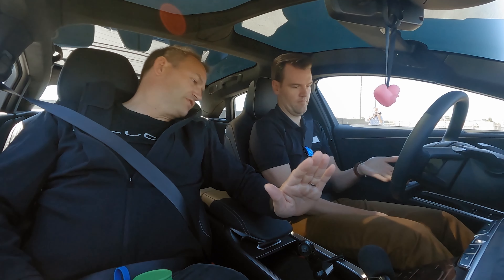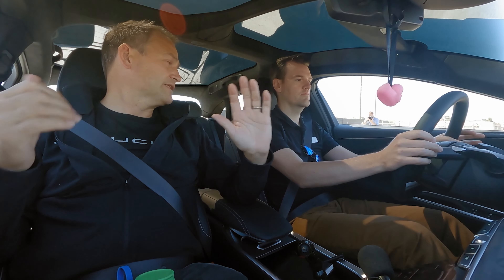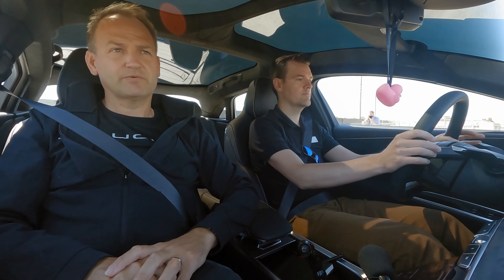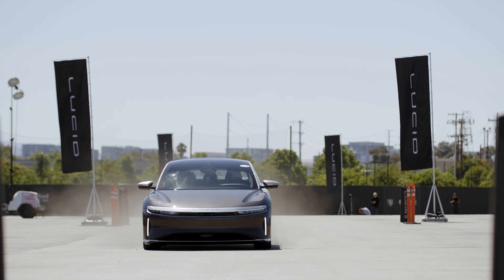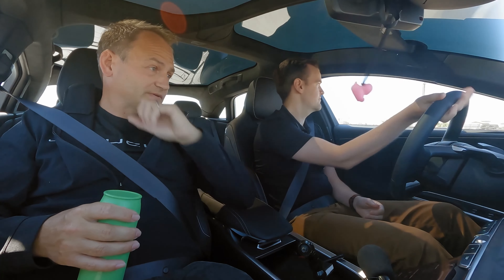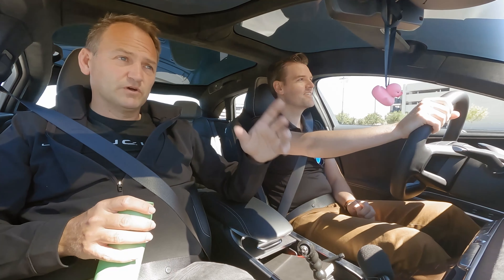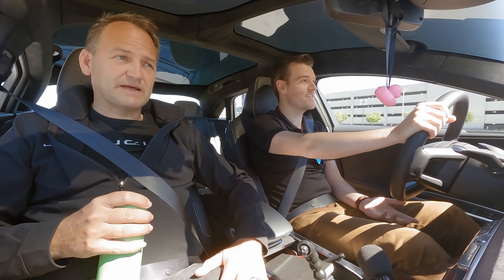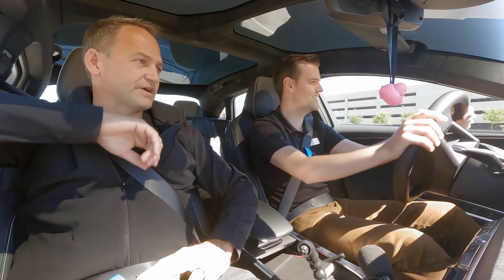Autoblog tries out Launch Control in the Lucid Air with the Stig riding shotgun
Do you need the Stig to use the Launch Control in the 1,050-horsepower Lucid Air Grand Touring Performance? Oh hell no, it's actually crazy easy to use. But, do you still want to do 0-60 time of 2.6 seconds with Ben Collins riding shotgun? Oh hell yes! Autoblog Senior Editor gets behind the wheel of the Lucid Air with Top Gear's former Stig and current Lucid brand ambassador, Ben Collins, for a demo of the Air Grand Touring Performance's Launch Control system. Apparently, Riswick needs to hit the gym, or at least be content with about 70% brake pressure.

A new car from a new company breeds a certain degree of skepticism. One expects a few rough edges, both literally and figuratively, with a few haphazard choices here and some janky elements there. Something probably won’t work. Something will almost certainly be borrowed from the parts bin of another manufacturer.

The Lucid Air manages to erase that skepticism very quickly. You climb into its driver seat to find an environment that seems perfectly familiar, and not because the switchgear and tech interface were done by some other, familiar company (they were not). There are screens aplenty, but their placement and control layout are largely similar to what you’d find in a traditional button-strewn interior. The screen to the left of the instruments in the 34-inch curved display panel controls things like lights and wipers, while the large touchscreen bridging the console and lower dash does the stuff buttons on the console and lower dash have traditionally done such as climate and drive controls. The screens are also nicely laid out with large, clear icons and easily identified menus. In short, it’s easy to use and has the potential to improve thanks to over-the-air updates. You’d think someone who used to work for Apple was in charge of it. Oh wait, he was and his name is Mike Bell.